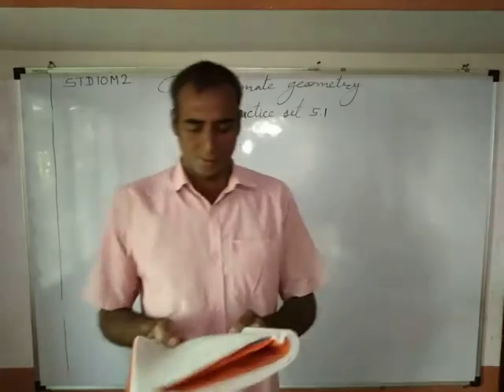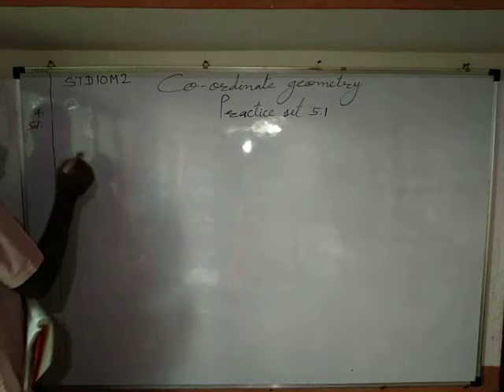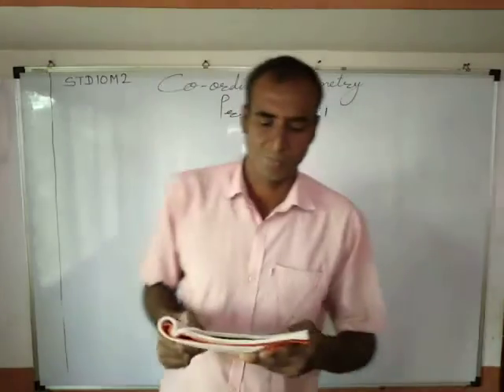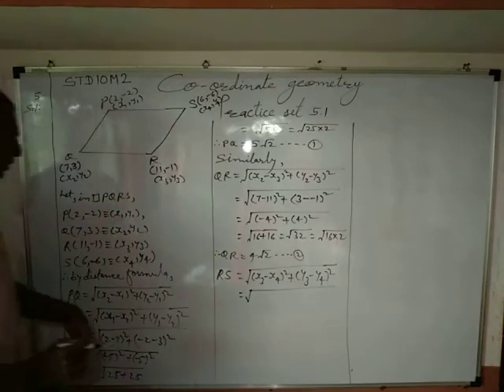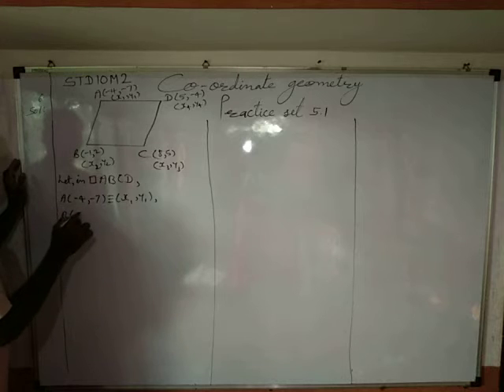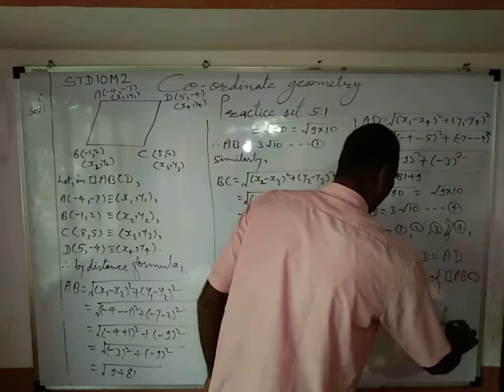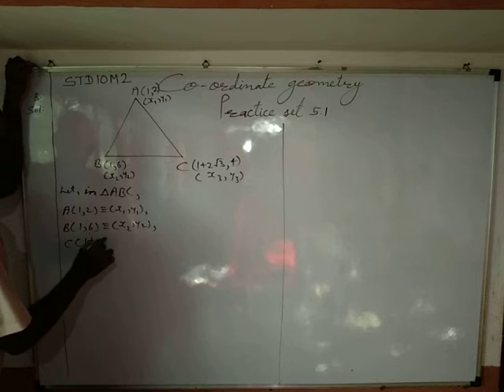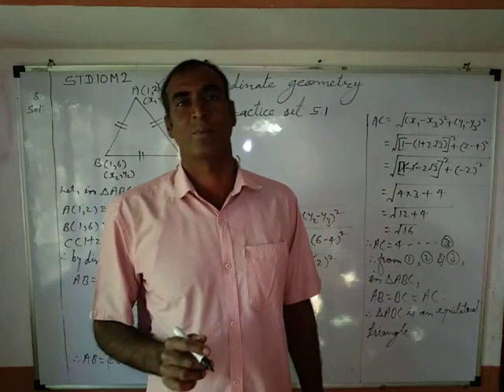STD10M2 COORDINATE GEOMETRY Practice set5.1 Q.no.3,4,5,6,7,8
Practice set5.1
Q.no.3,4,5,6,7,8